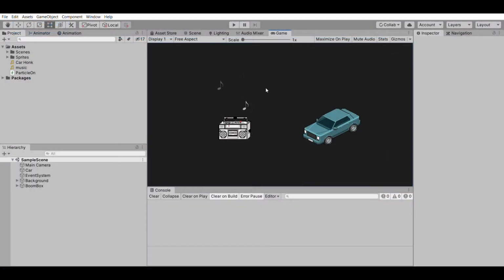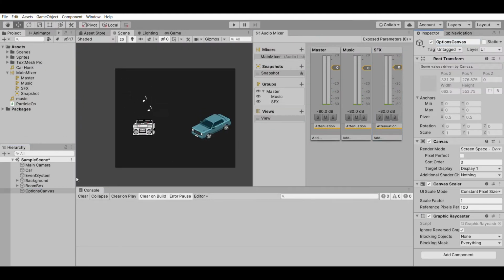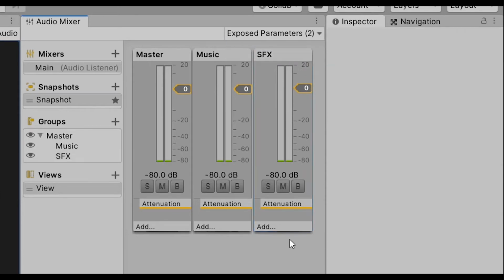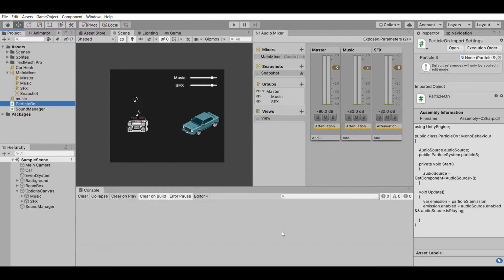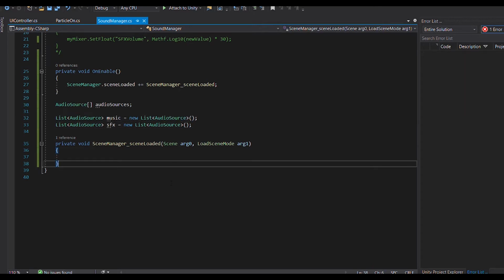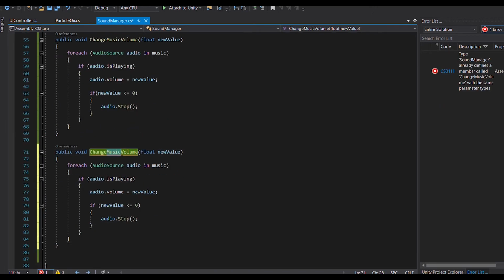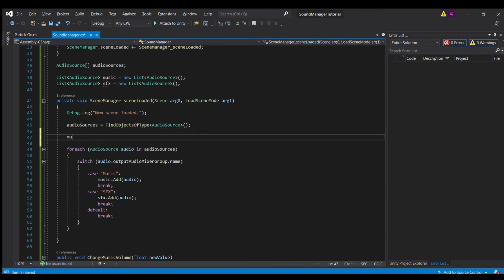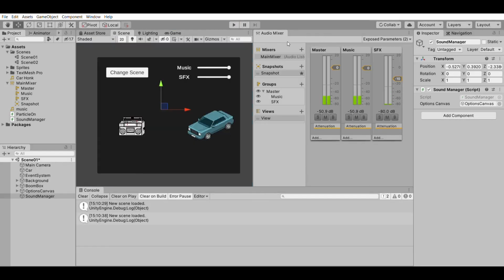Managing Sound in Unity - Unity Tutorial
This video shows various ways to control audio in Unity, how to create a Sound Manager to manage multiple sources, and how to save and write your volume changes.